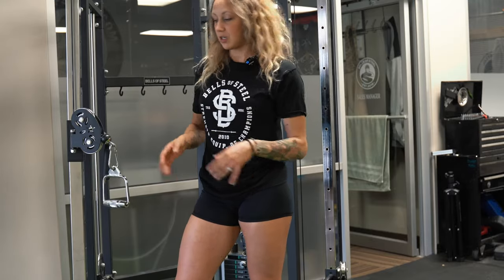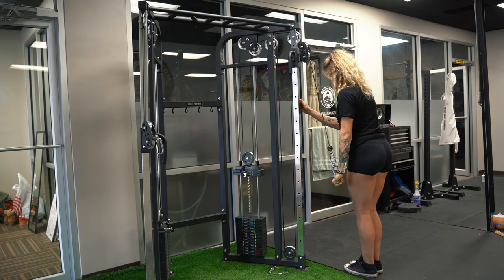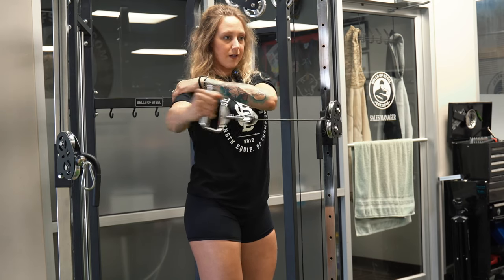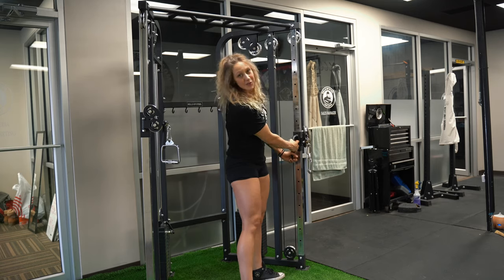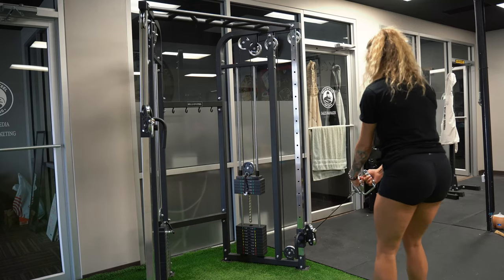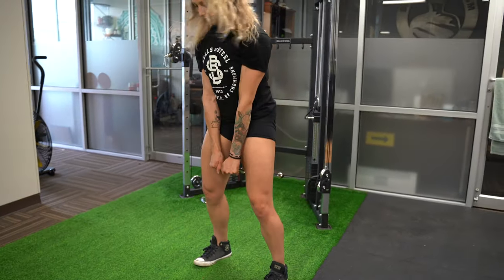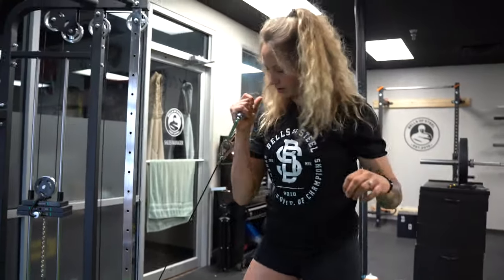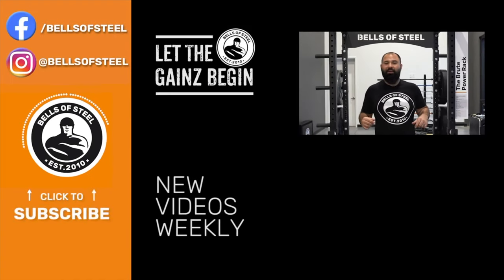10 Muscle Building Exercises you can do with the Bells Of Steel Functional Trainer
Hey, Home Gym Enthusiast. I know what you’re thinking.

You love barbell training, but you’re looking to add some variety to your home gym workouts. After all, variety is the spice of life.

And while functional movements, rehab, and bodybuilding are all in your sights you don’t want to shell out more than $2,500 or sell your first-born child to get there.

Well, my friend — look no further.

0:00 INTRO

0:22 Standing Row

0:49 Single Arm Tricep Extension

1:09 Pronated Tricep Extension

1:29 Single Arm Rear Delt Fly

1:49 Chest Fly

2:31 Single Arm Lateral Raise

2:54 Pull up on the Multi-grip Pull up bar

3:11 Cable RDL

3:40 Cable Pullthrough

4:10 Cable Front Squat

The Bells of Steel Functional Trainer adds an unmatched amount of versatility to your home gym. With 16 cable heights, dual 160lb weight stacks, and two handles included, you can add hundreds of exercises to your routine and flex on the rest of your neighborhood.